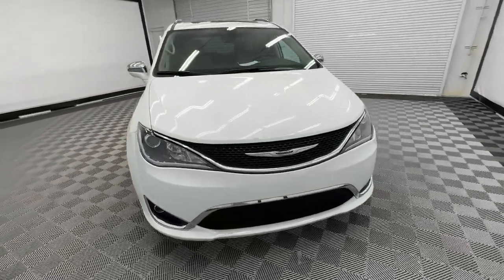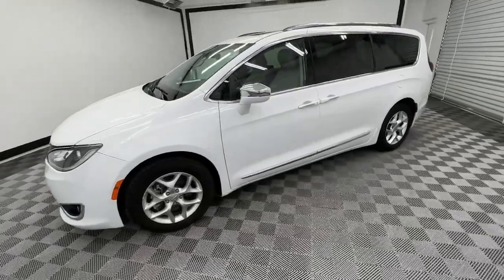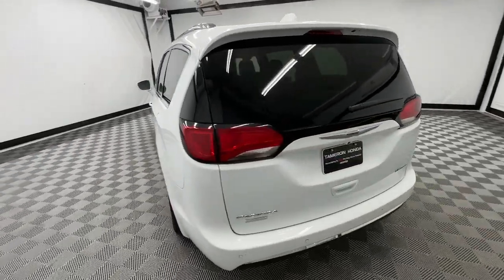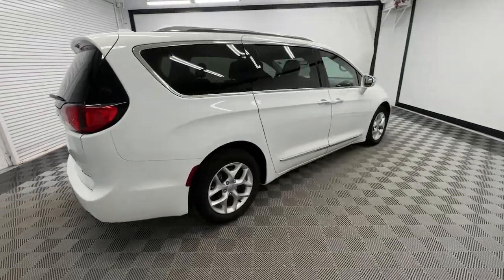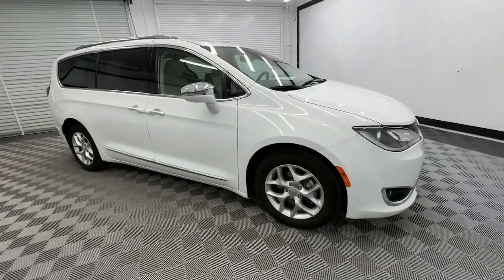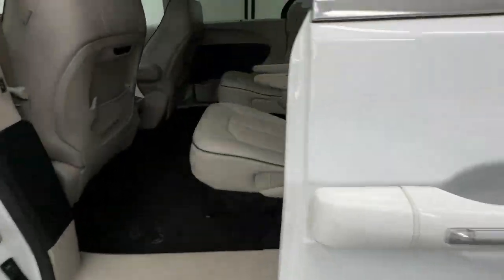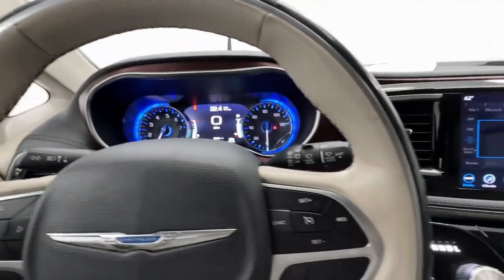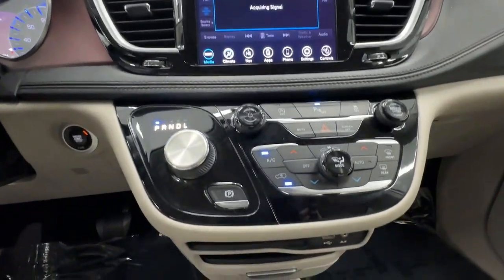2020 Chrysler Pacifica Birmingham, Hoover, Alabaster, Vestavia Hills, Helena HP19638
Bright White Clearcoat Used 2020 Chrysler Pacifica Limited available in 1675 Montgomery Hwy., Birmingham, Alabama at Tameron Honda. Servicing the Birmingham, Hoover, Alabaster, Vestavia Hills, Helena area.

Tameron Honda
1675 Montgomery Hwy

Recent Arrival!brbrThis vehicle comes with our exclusive Platinum Protection Plan. Our ASE Certified mechanics perform such an extensive inspection we can offer a fully comprehensive protection plan that offers you the peace of mind needed when purchasing a pre-owned vehicle. Call us today or come by Tameron Honda in Hoover to see why we are your best choice when purchasing a pre-owned vehicle.brbr19/28 City/Highway MPG Chrysler Pacifica 2020 Limited w/Panoramic Moonroof FWD 3.6L V6 24V VVT 9-Speed 948TE Automatic Bright White ClearcoatbrbrCome visit us in Hoover where we do business one way...the right way!!! We offer financing even with bad credit and can help you get into a new car. *See Tameron for copy of warranties.